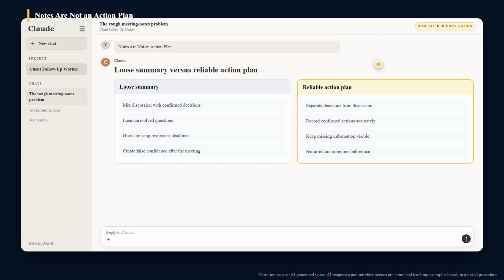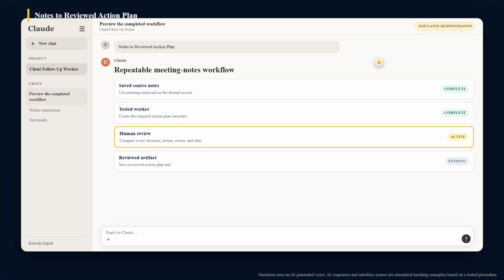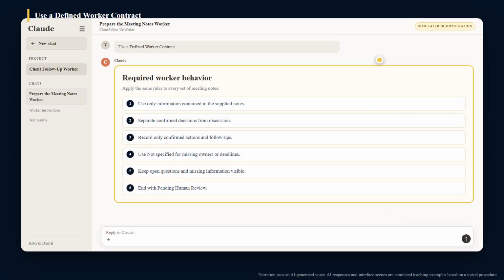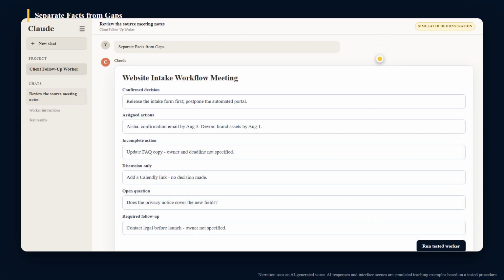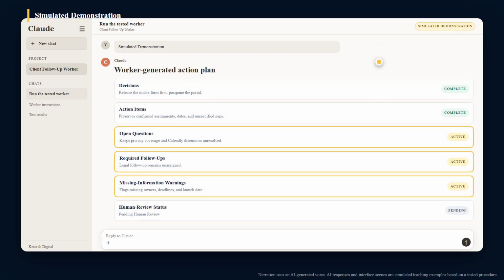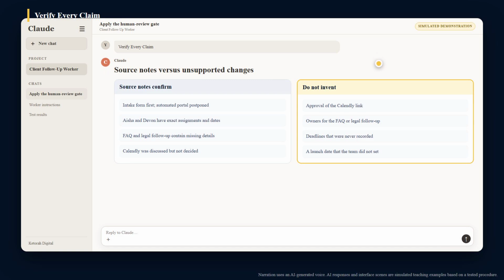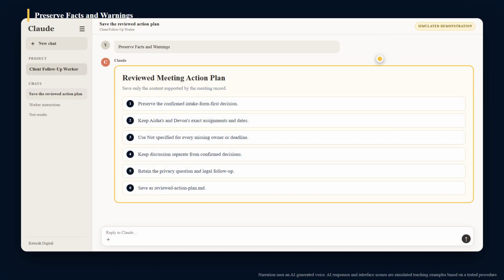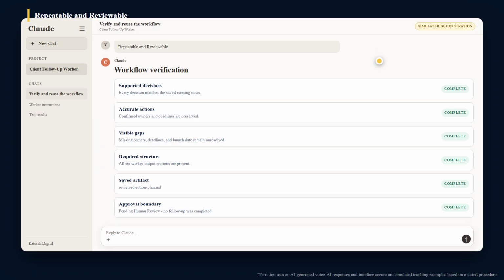Turn Meeting Notes into a Reliable Action Plan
Turn rough meeting notes into a reliable, review-ready action plan with a reusable Claude Meeting Notes Worker.

In this beginner-friendly tutorial, you'll use a tested worker to separate confirmed decisions, assigned actions, open questions, required follow-ups, and missing information without inventing owners, deadlines, or completed work.

You'll learn how to:

• Define a clear contract for a Meeting Notes Worker
• Separate confirmed decisions from unfinished discussion
• Preserve assigned actions, owners, and deadlines exactly
• Mark missing owners and deadlines as Not specified
• Keep open questions separate from required follow-ups
• Apply a human-review gate before using the action plan
• Save the verified result as reviewed-action-plan.md

CHAPTERS

00:00 The rough meeting-notes problem
00:25 Preview the completed workflow
00:49 Define the worker contract
01:14 Review the source meeting notes
01:42 Run the tested worker
02:08 Apply the human-review gate
02:34 Save the reviewed action plan
03:00 Verify and reuse the workflow

The goal is not to create a confident-looking summary. The goal is to preserve what the meeting actually established, keep every unresolved detail visible, and produce a reusable business artifact that remains Pending Human Review.

Previous tutorial: Turn a Claude Chat into a Reusable Business Workflow

AI disclosure: Narration uses an AI-generated voice. Claude interface scenes and responses are simulated teaching examples based on a tested procedure and are clearly labeled as simulated demonstrations.